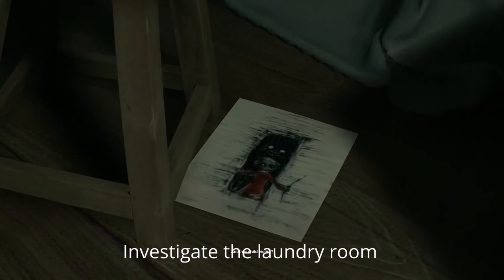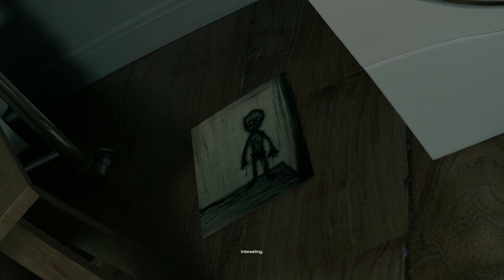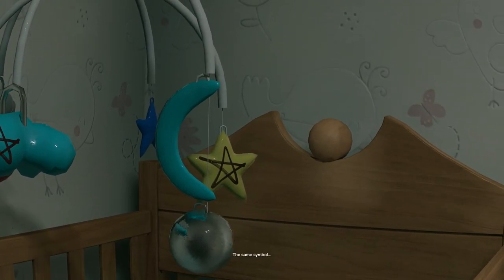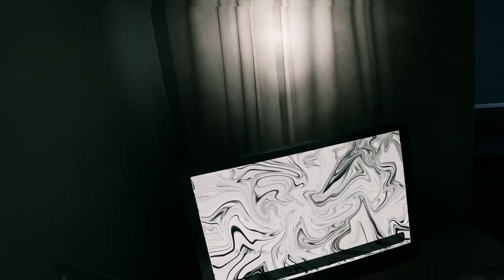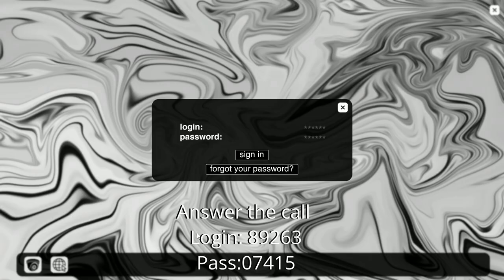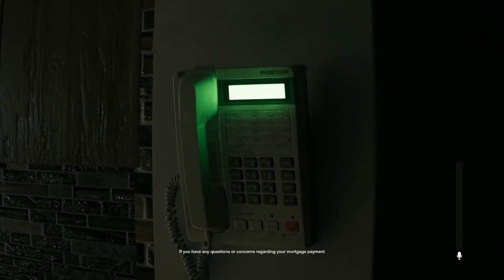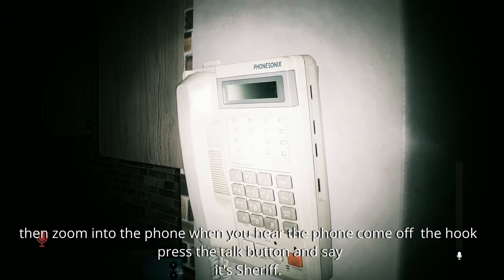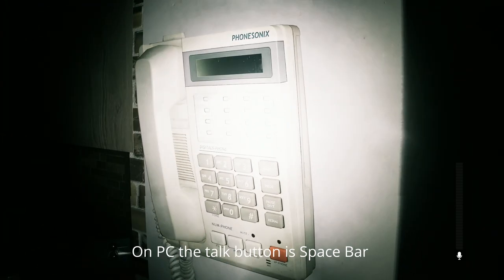How to get the Secret Ending in Supernatural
This was how I got the secret ending in Supernatural.